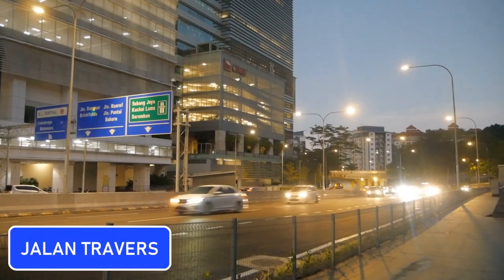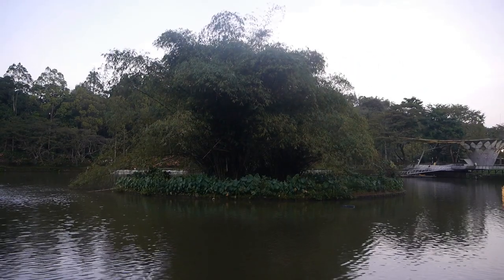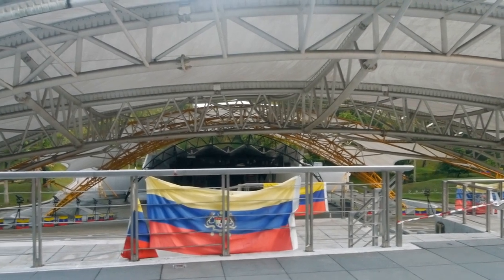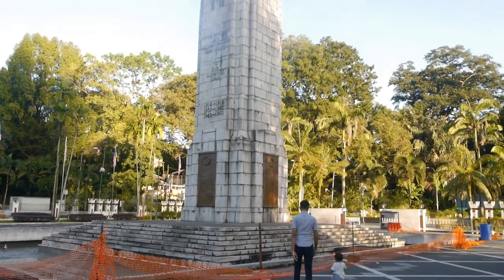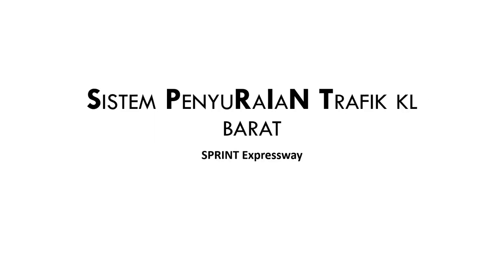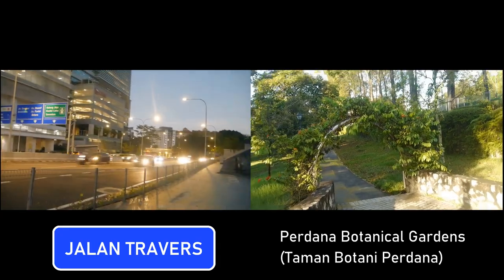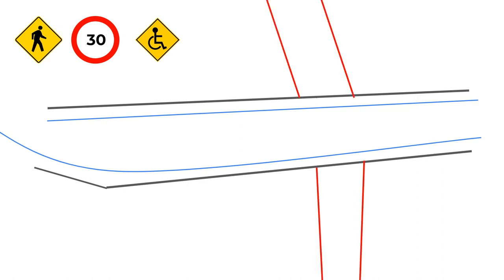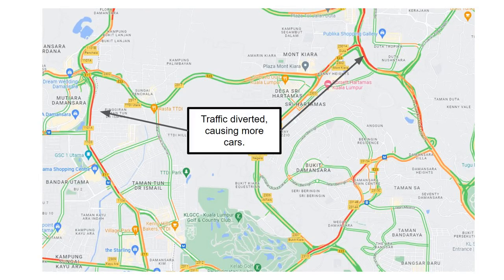Kuala Lumpur's Lake Gardens and how its pedestrian accessibility and surroundings changed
Pedestrian accessibility is very important to a livable city, and so do parks.

This video shows what the Perdana Botanical Gardens (or Lake Gardens) are like to walk around, and how its surroundings can be improved.